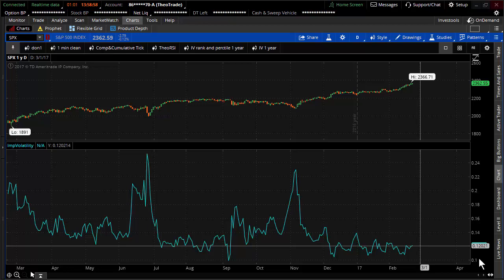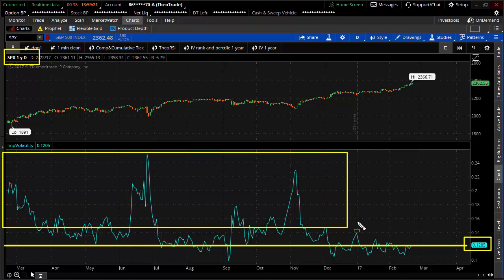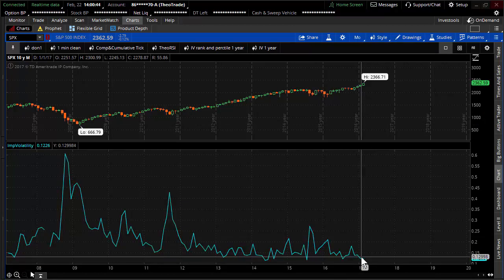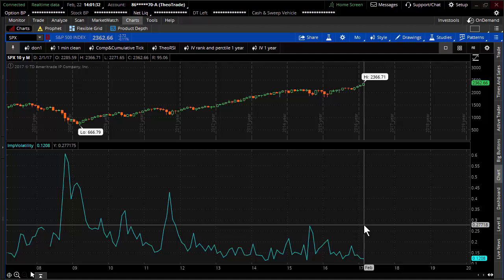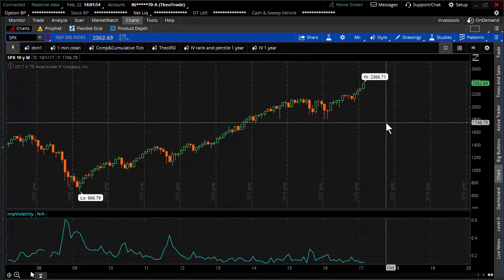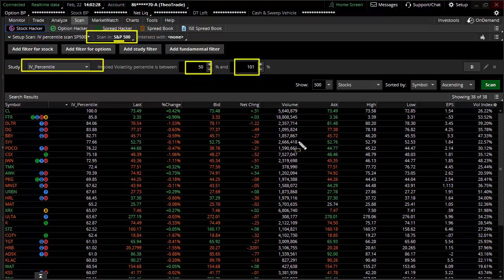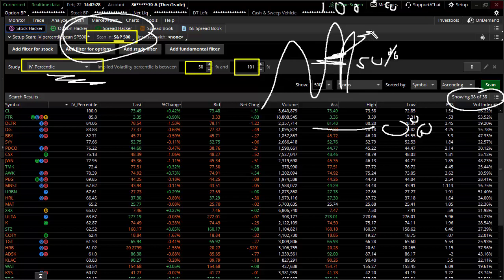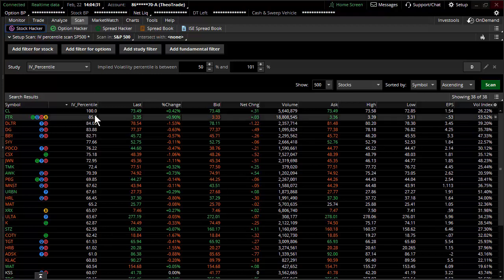Strategy for Low Volatility Market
A very quiet sideways day with the FOMC minutes barely even to get any life out of the market.  That sucking sound you hear is the volatility being sucked out of the market.  Not only is volatility near all time lows, but this one of the longest stretches of volatility this low that we have ever seen.  In tonight's video let's strategize as to what opportunities are out there in a low volatility market...